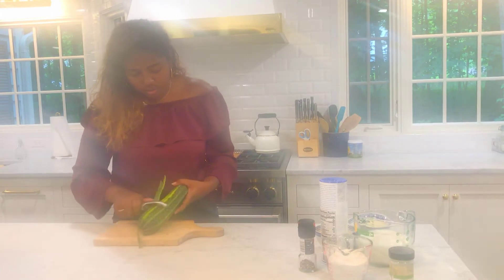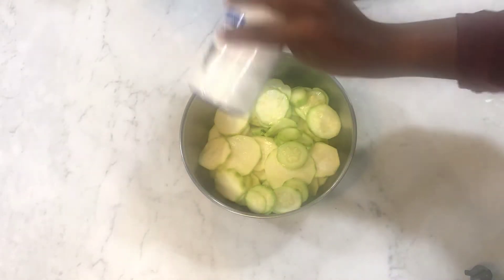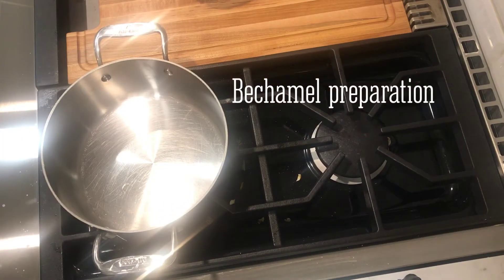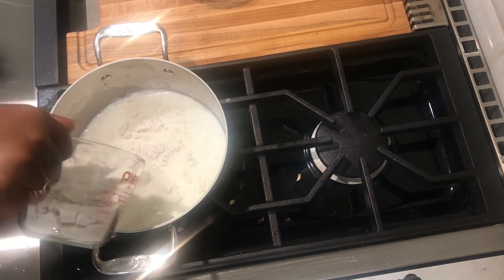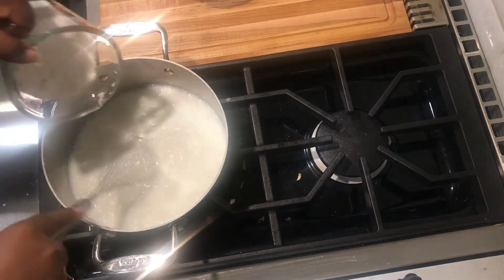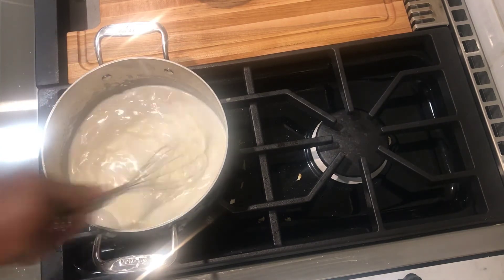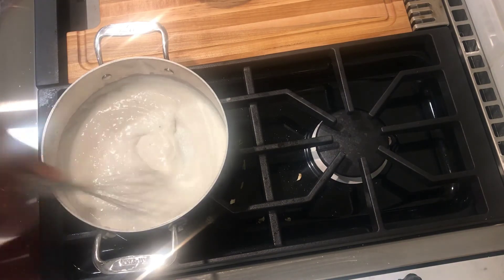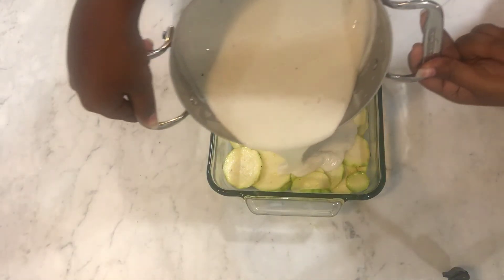HOW TO MAKE EASY AND FASTER ZUCCHINI GRATIN - GRATIN DE COURGETTE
Faster zucchini gratin that everyone can bake at home. Eat more vegetables. Vegetarian dish
Amazon.com/dpB08BF4L1H3